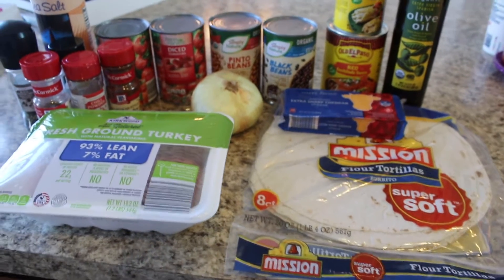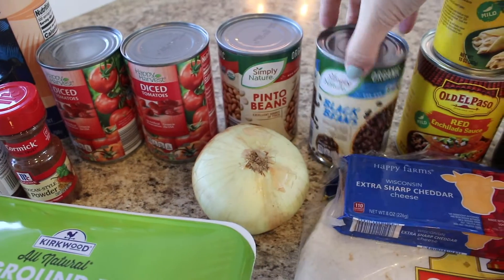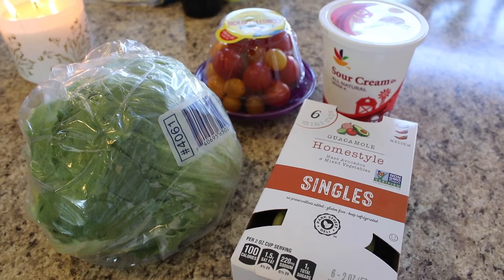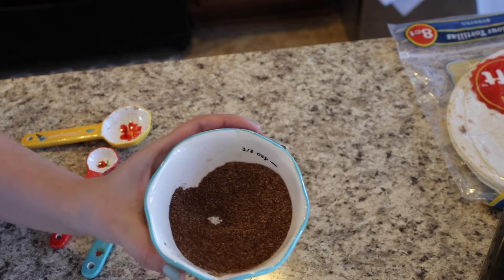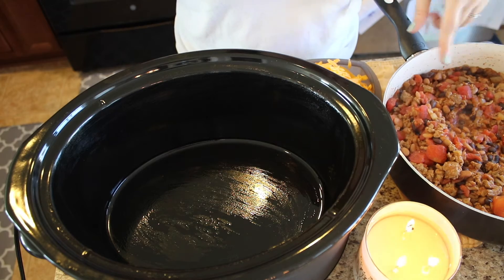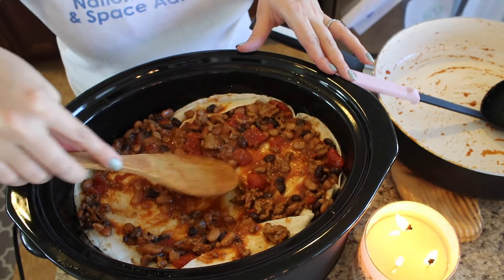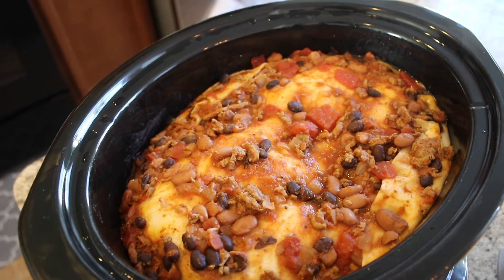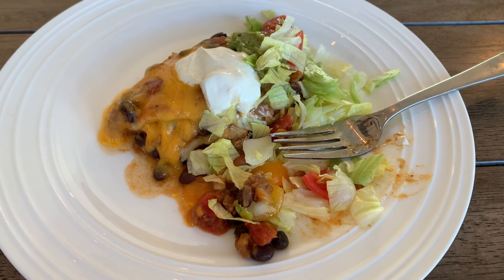TACO CASSEROLE // EASY CROCKPOT RECIPES // SIMPLE WEEKNIGHT DINNERS FALL 2021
Happy Sunday everyone :) I hope your weekend is going well so far. Today I am sharing a yummy recipe perfect for taco tuesday, Crockpot Taco Casserole!! I definitely recommend all the yummy toppings and especially the lettuce to give it some good fresh crunch.

Thank you if you choose to use the links. I appreciate the support.